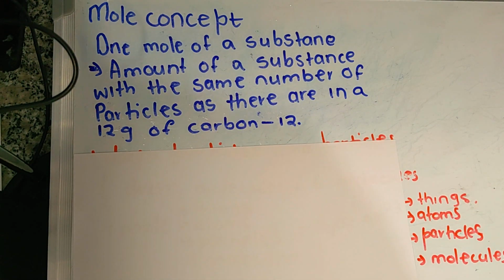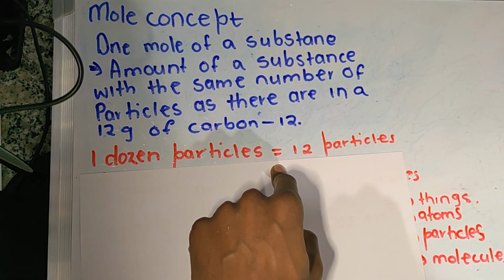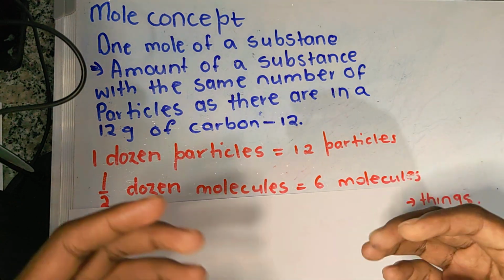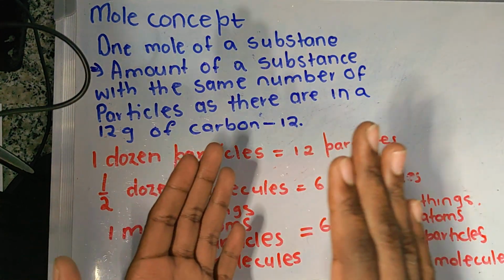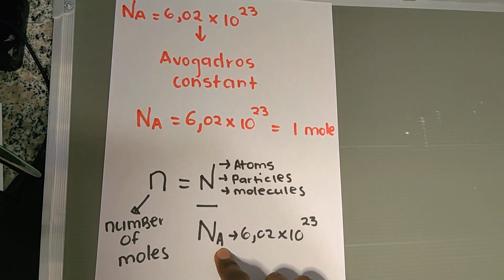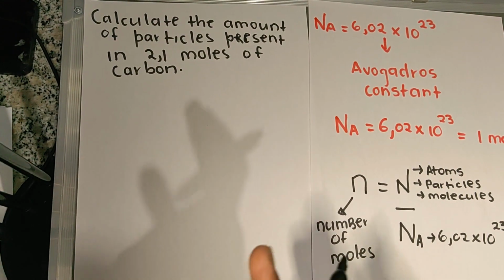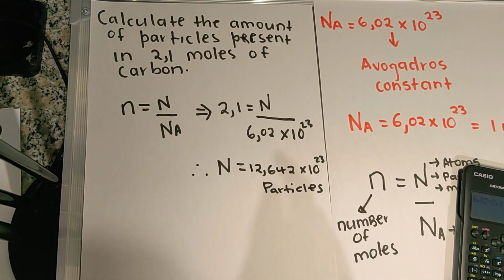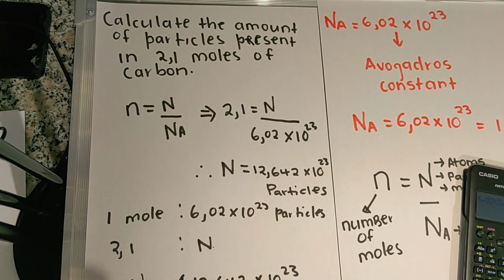Mole Concept And The Avogadros Constant. || Chemistry || grade 10, 11 and 12.